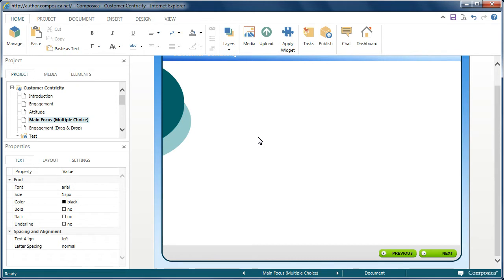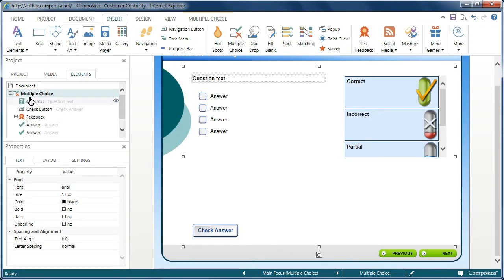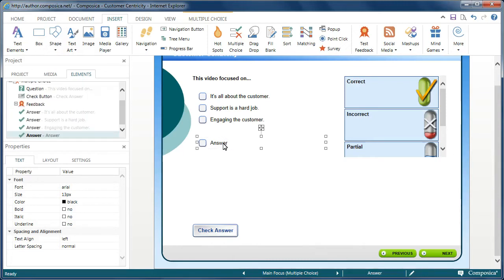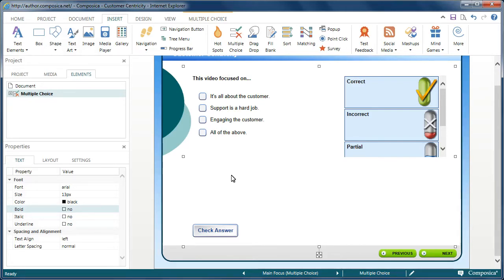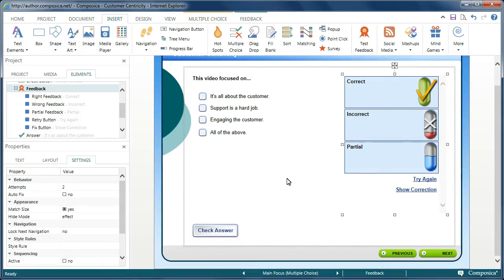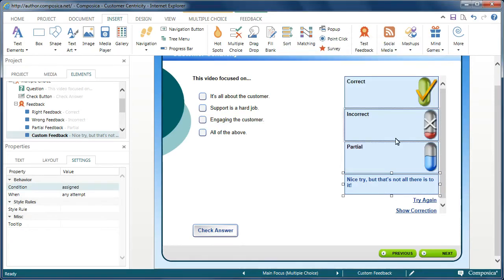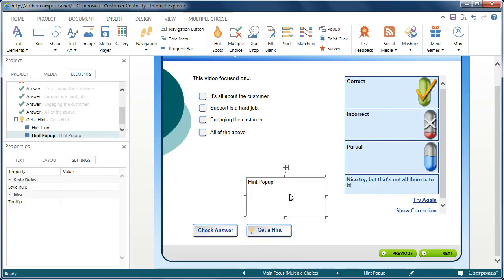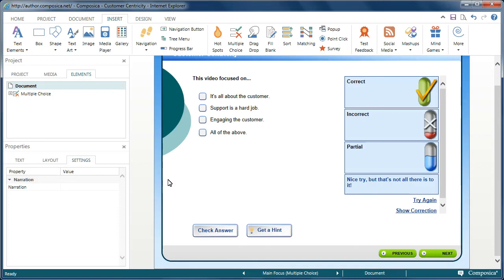Adding Activities (Composica)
Learn how to add activities to a Composica course.